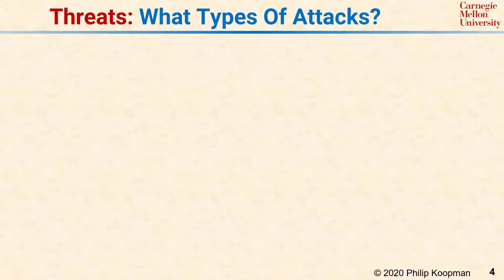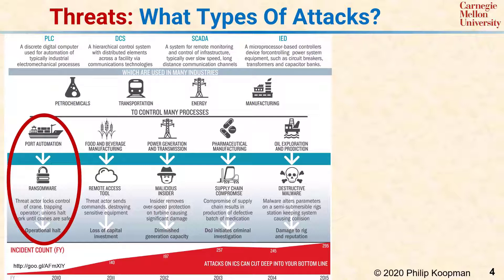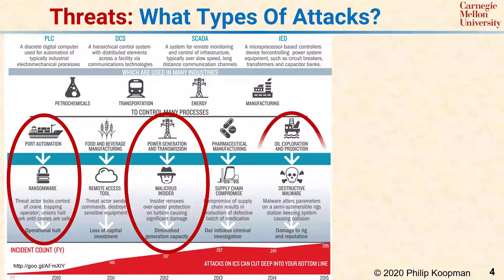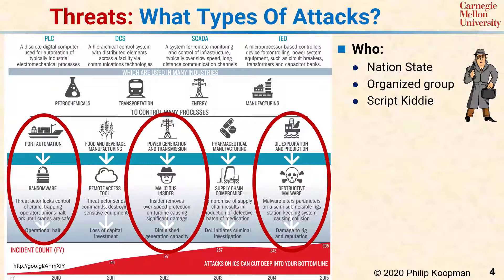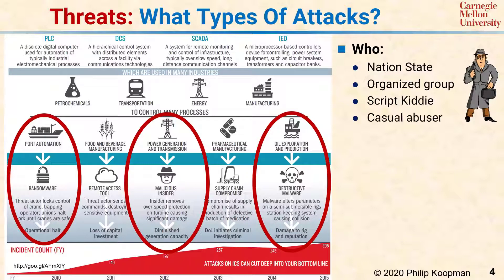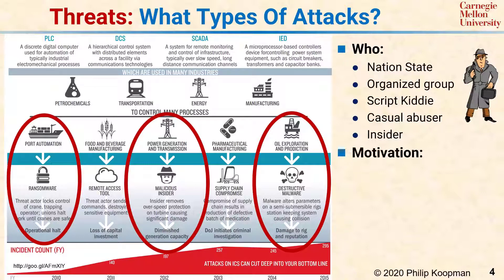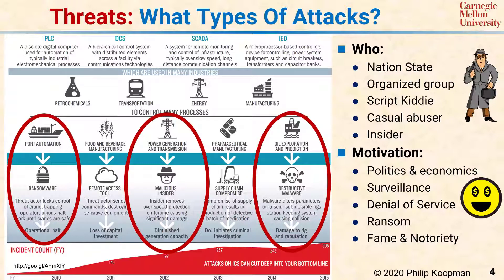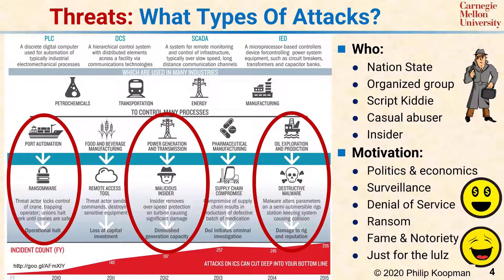L37 04 Threats What Types Of Attacks